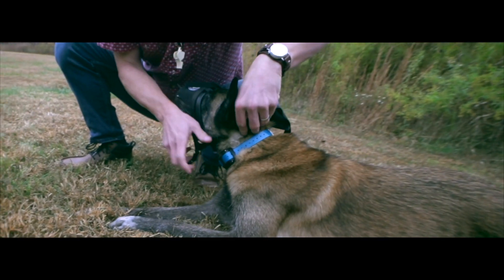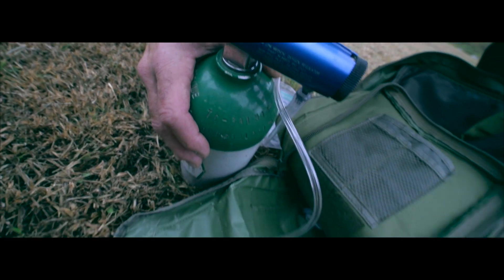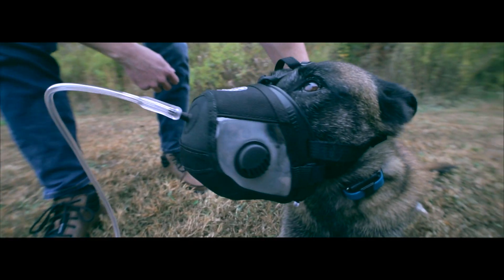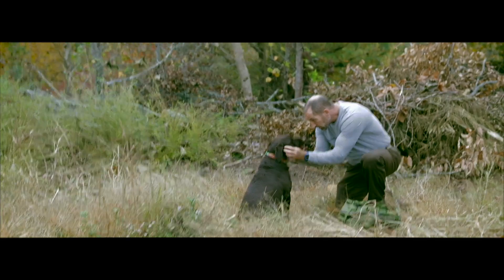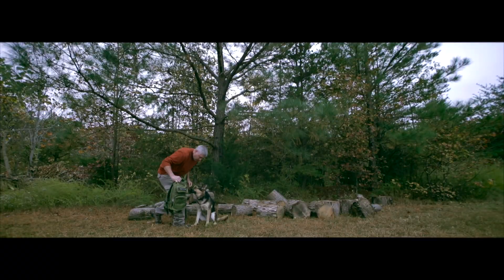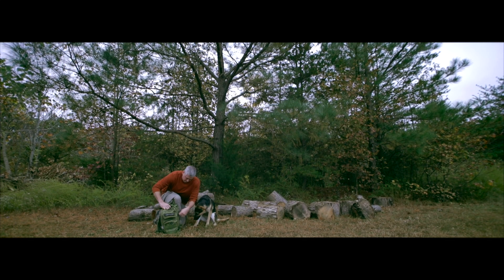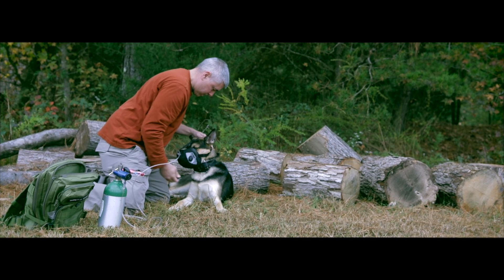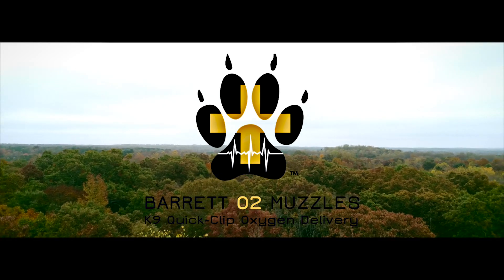Barrett O2 Muzzles Your New and Improved K9 Oxygen Delivery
Introducing Your New Improved Oxygen Delivery.  Our Hybrid designs are meant to provide a better alternative of administering oxygen to your K9 in an emergency while providing a degree of safety.